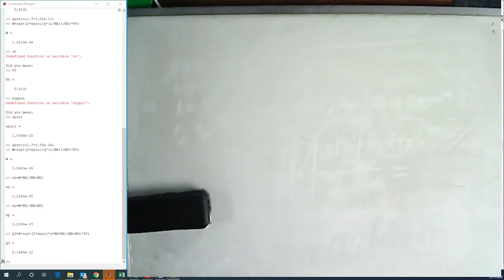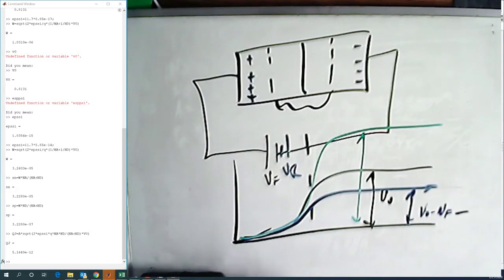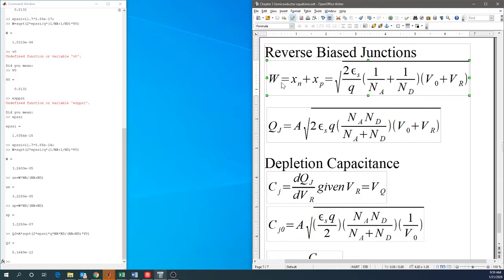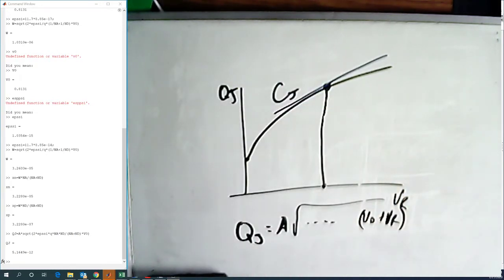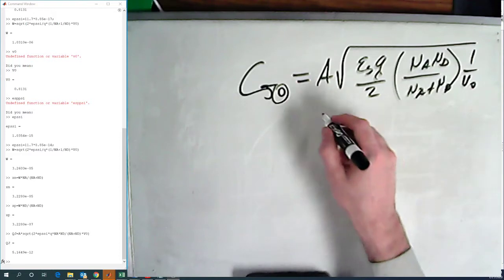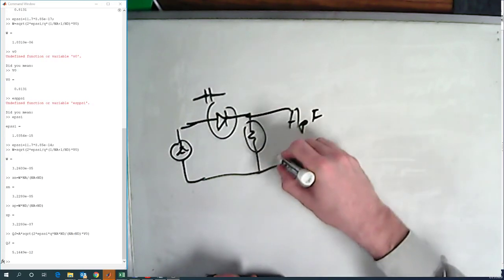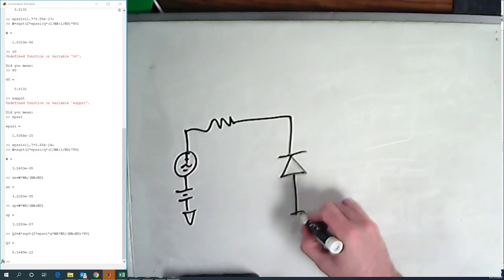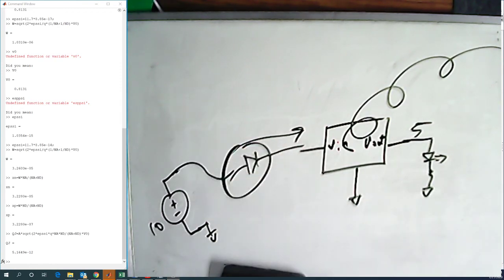EELE 317 Lecture 4 5 Junction Capacitance